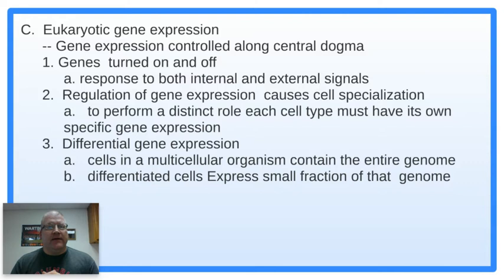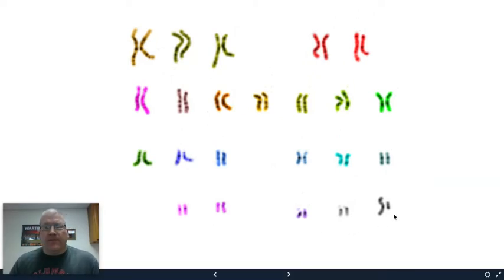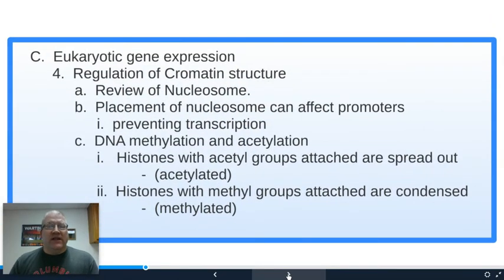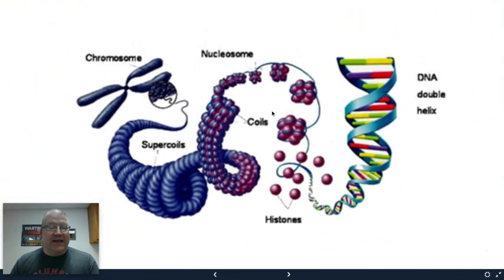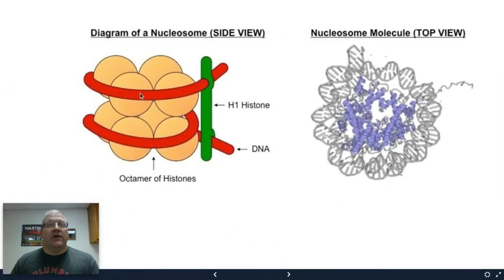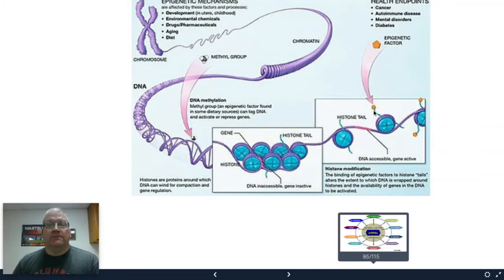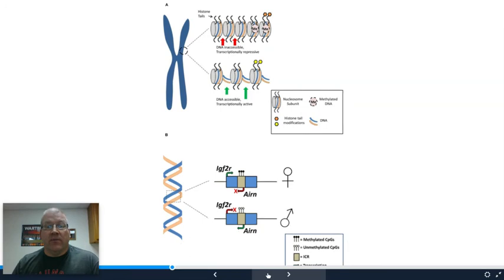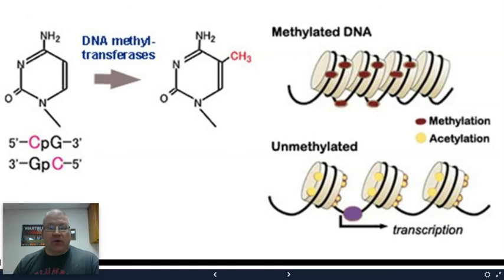AP BIO GENE EXPRESSION (3B1 3B2) REGULATION AND TRANSMISSION PART 4